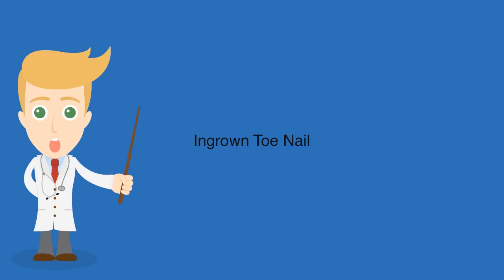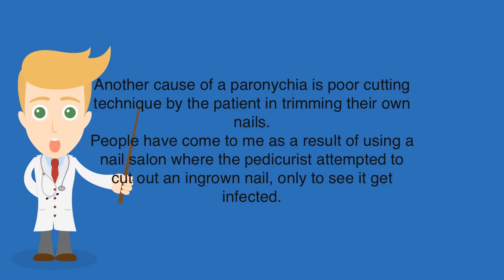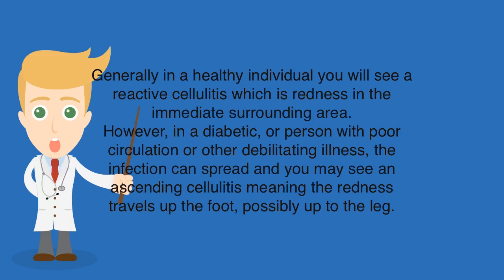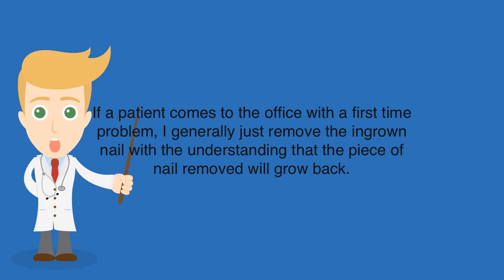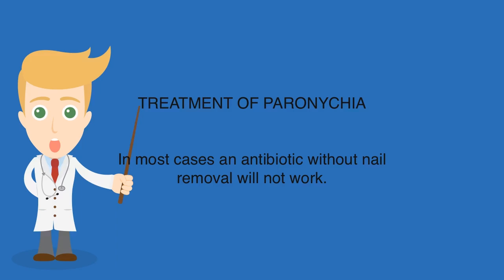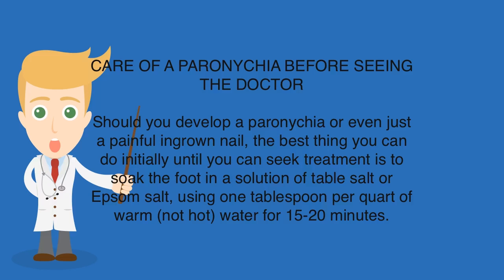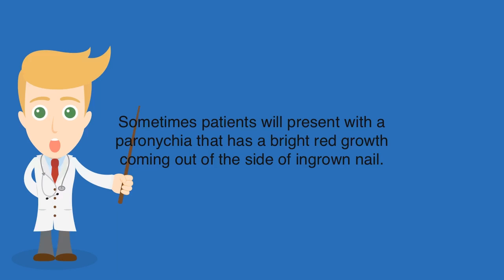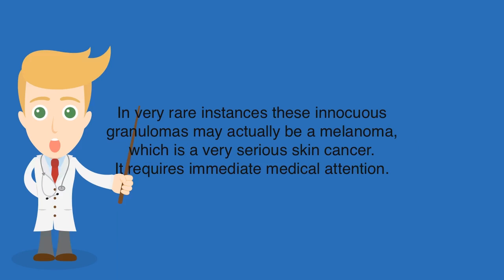Ingrown Toe Nail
Learn how to identify an infected ingrown nail and how to initially treat it.